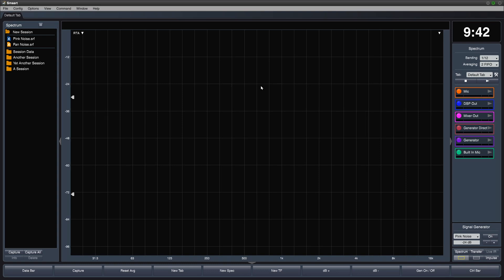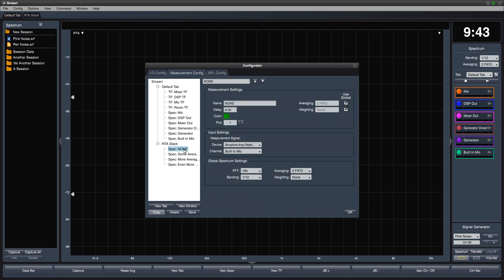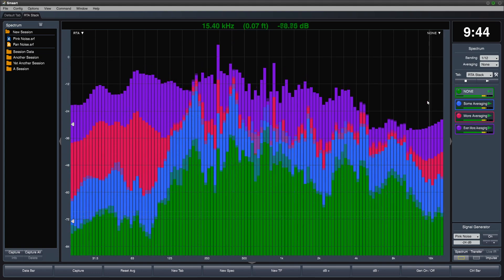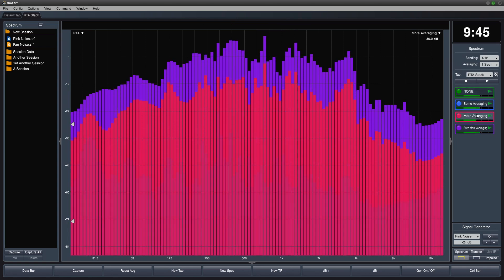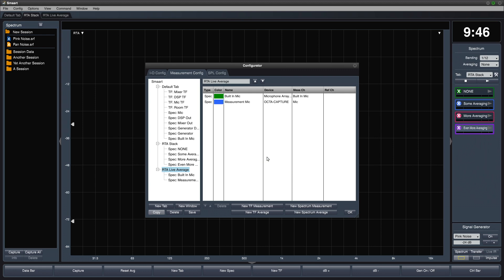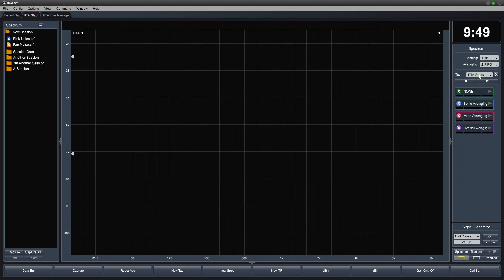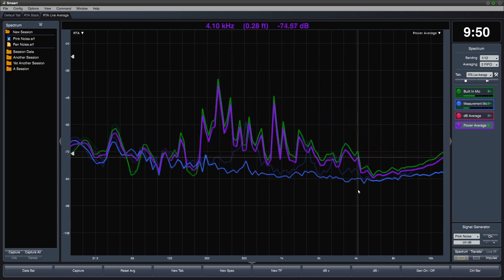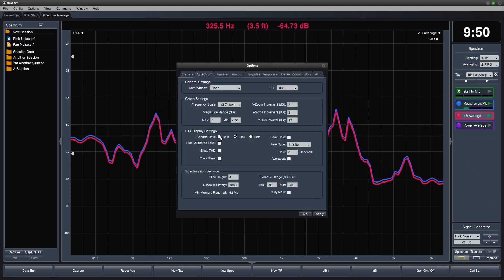Smaart v8 Operation: 12 - Spectrum Applications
Learn about different spectrum measurement applications and live averages in Smaart v8.